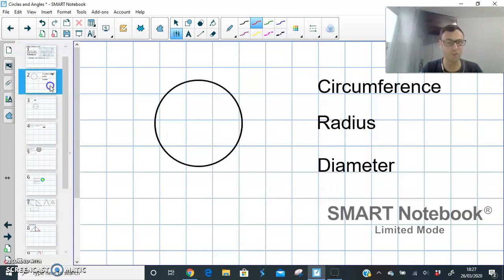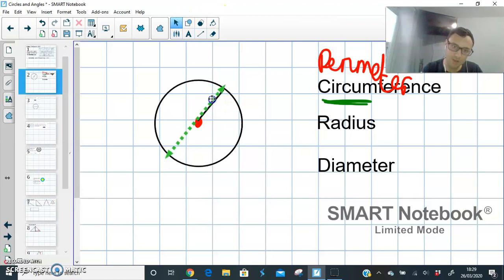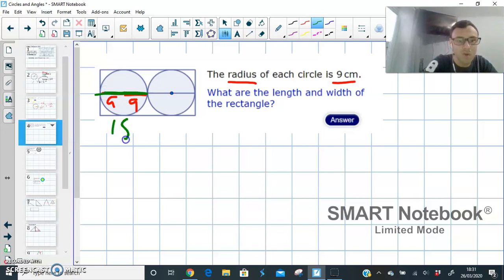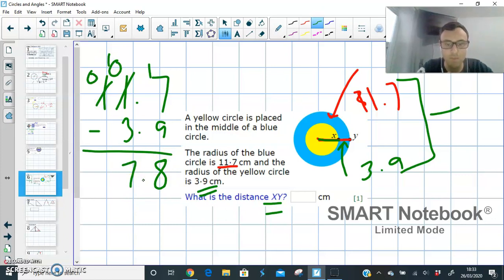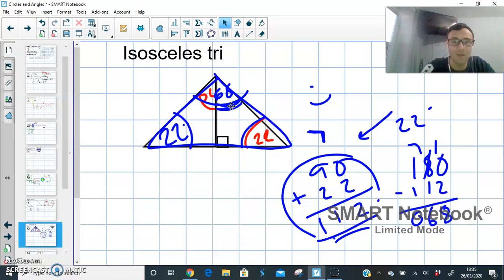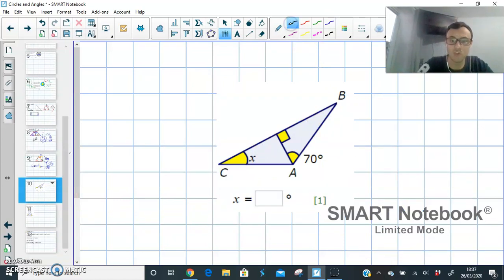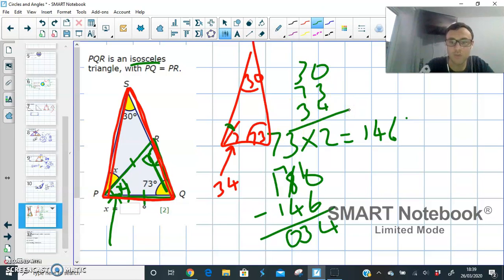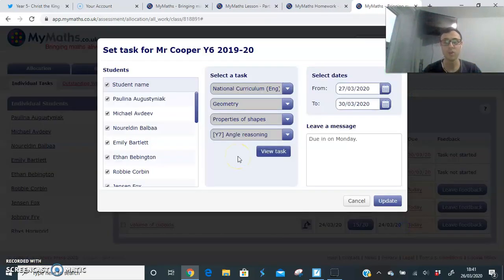Circles and Angles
Mr Cooper... video 2. Linked to my group's home learning for the next couple of days. Set today and Due on MONDAY 30th ... not Friday as I said in the video. Hope it's useful. Comment any questions you have / twitter / eSchools. Some of you have to catch up with your MyMaths from this week too! Have a lovely weekend.